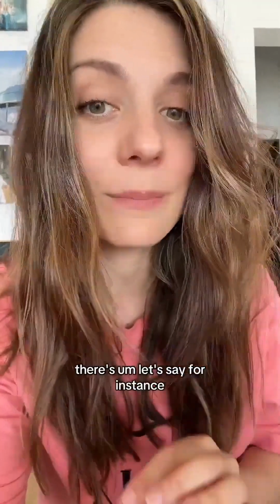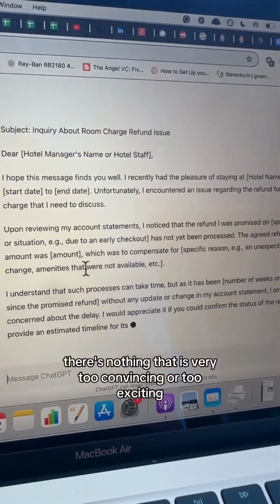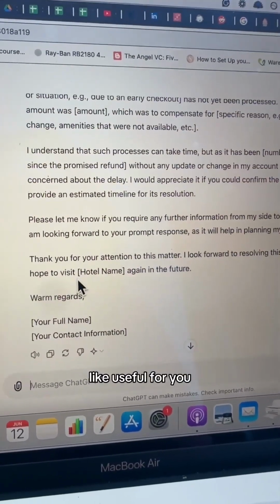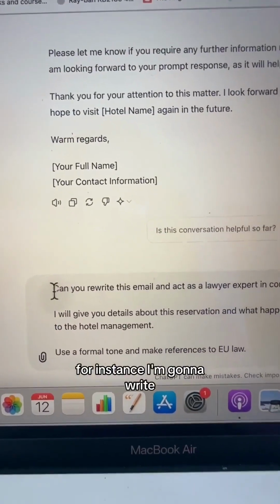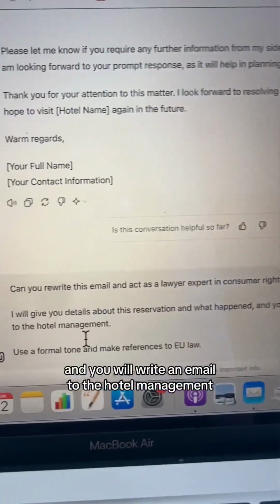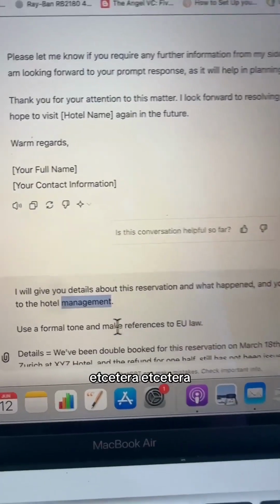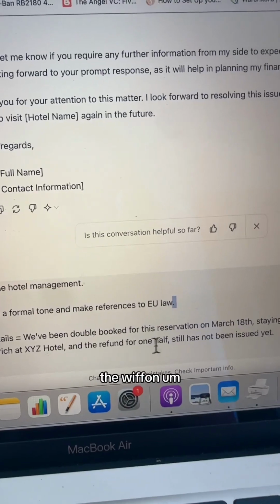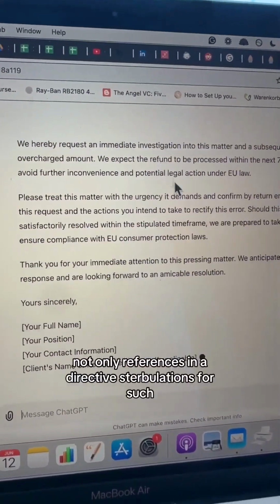Try it and definitely let me know how it goes & if it was helpful, or not